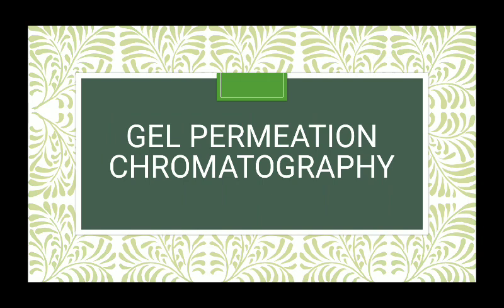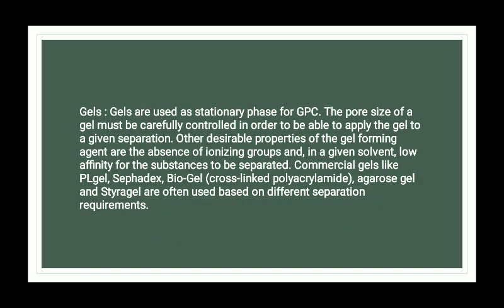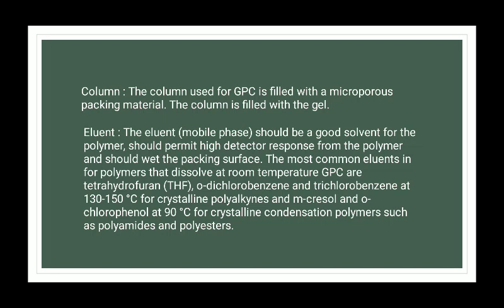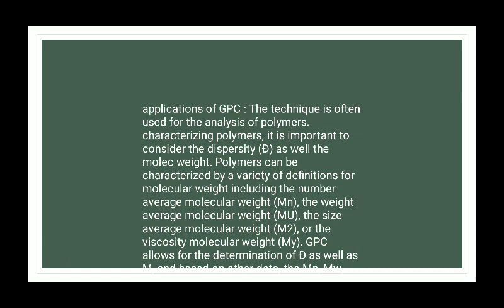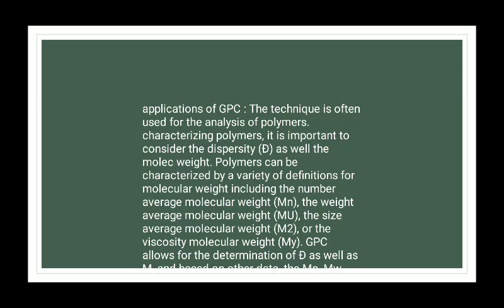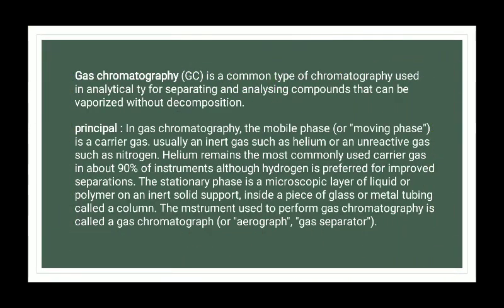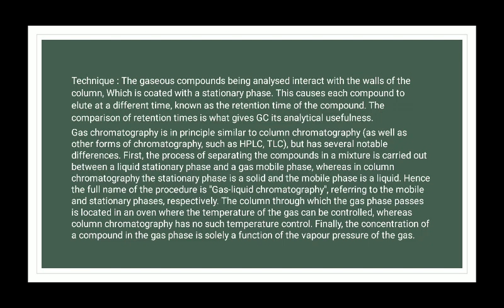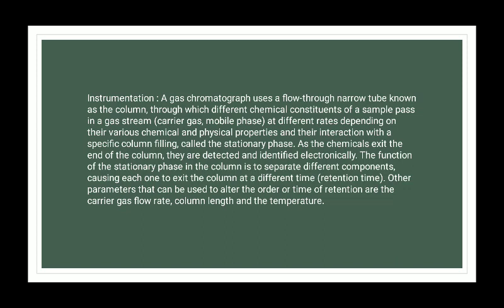BSc | Chemistry | Gel Pereation Chromatography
Subject: Chemistry
Class: BSc
Topic: Gel Pereation Chromatography

Malegaon, Nashik